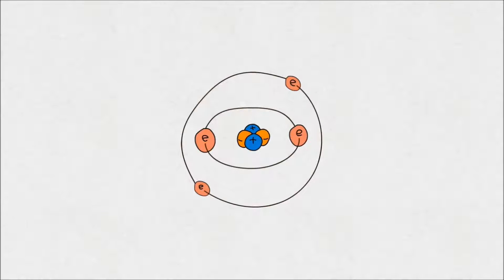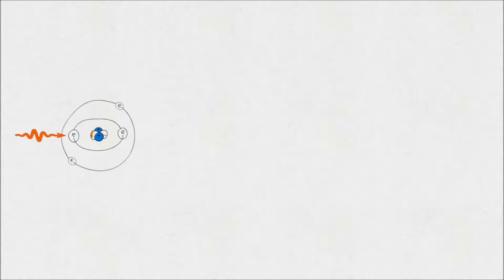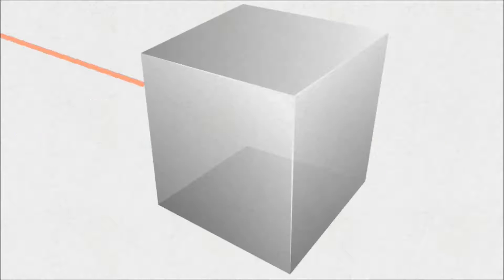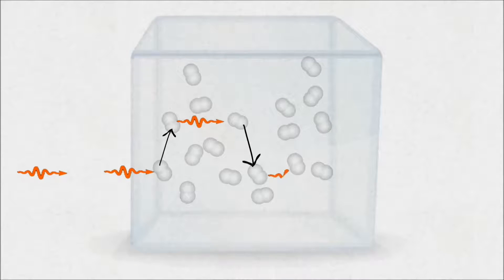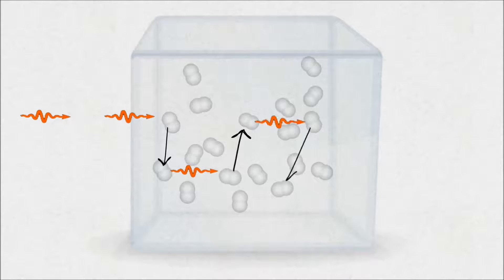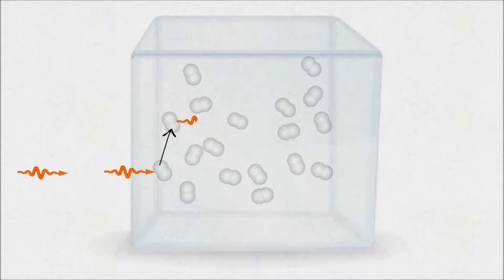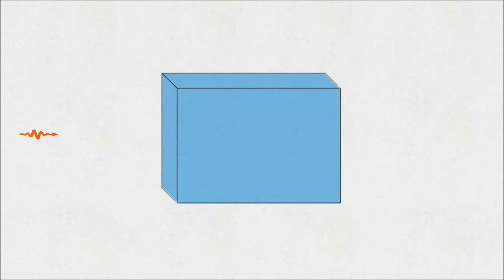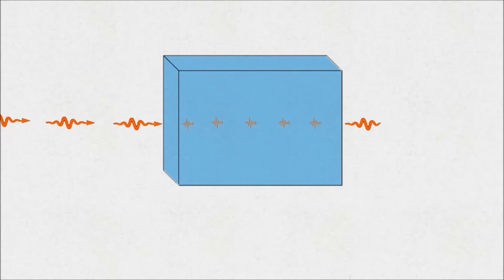Discovery of a New State of Matter in the Atom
Present-day atomic theory suggests that, electrons in an atom exist around the nucleus as standing matter-waves (or electron clouds) in inner and outer orbitals [1]. However, because this behavior requires electrons to be constantly moving, and because there is no evidence that electrons display this kind of motion, the present atomic theory may not be accurate. Today we believe that, the charged particles (primarily electrons) in the atoms of a transparent medium play the major role in the transmission of light through that medium [2]. The concept suggests that, the vibrating electromagnetic field of the incident photons induce vibration in the electrons in the atoms of the medium to vibrate at the incident photon frequencies, which cause the electrons to reemit photons in the incident photon frequencies. Light is transmitted as the result of a chain of this kind of interaction of photons with the electrons and the re-emission of photons within the medium (it is assumed as a kind of absorption and emission of photons by the atoms in the medium). It is also believed that, the slowdown of light-speed in a medium is a consequence of this photon-particles interaction. However, there is a problem with this concept. We know that, atoms and molecules in a gas or liquid (or in a solid, above 0K) are in a state of continuous motion. For example, if we consider hydrogen gas (HG), the RMS (root-mean-square) speed of hydrogen molecules in a HG, at a temperature of 300K is 1930 m/s. If a photon with a wavelength, which is not present in the hydrogen spectrum incidents on a HG at an angle perpendicular to the HG interface (HG is contained in a transparent container), which is at lowtemperature and low-pressure, the photon will pass in a straight-line through the HG, at a speed less than the speed of light. (The speed of light with a wavelength of 589.3 nm in HG, at a pressure of 101325 Pa and temperature of 0 °C, = = , where, n is the refractive index of hydrogen [3] and c is the speed of light in a vacuum). Now we see what will happen, if the particles in the hydrogen atoms are involved in the transmission of light through the HG. When a photon incidents on the first hydrogen molecule, the molecule absorbs the photon. However, because the molecule is moving, if the molecule moves away from the path of the incident photon, the time lag that occurs between the absorption and emission of the photon result the photon to change its path. The same thing will happen to the photon, as it interacts with more hydrogen molecule in the HG. Consequently, a photon cannot travel in a straight-line through the HG (If this is the case, then light from a light source cannot reach our eyes in a straight-line through the air molecules in the atmosphere). However, we know that, a photon can travel in a straight-line through a medium, which has a uniform density- if the photon is not absorbed by the medium. This leads to assume that, contrary to the present-day belief, the particles (electrons and nuclei) in the atoms of a transparent medium are not involved in the transmission of light through that medium. Here, even though the photon is not interacting with the particles in the atoms in the medium, the lightspeed is slowed down, leads to the possibility that, the photon is interacting with something else other than the particles in the atoms. This leads to assume that, in addition to the electrons and nucleus, an atom contains another state of matter as well. Because there is no evidence that electrons are in a state of continuous motion around the nucleus, we can conclude that, the electrons in an atom have no role in providing an atom its volume. Therefore, the above-mentioned matter is the probable candidate for providing an atom its volume. Since the space inside an atom is filled with this matter, we can call this matter as space matter.